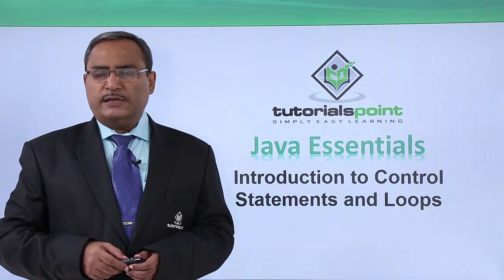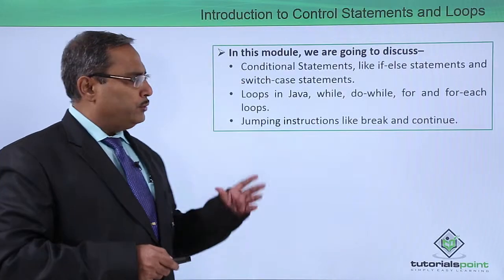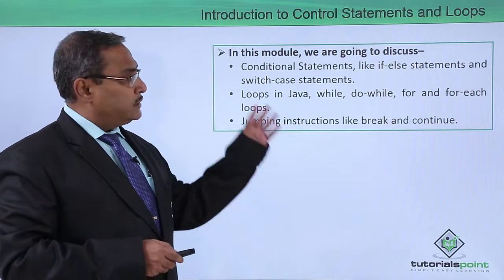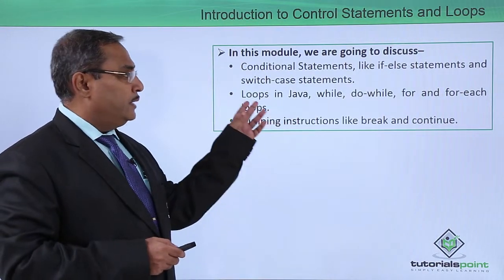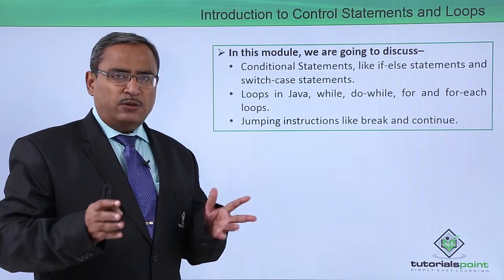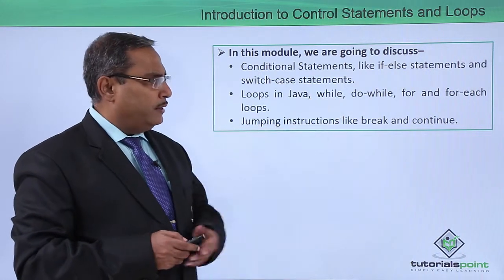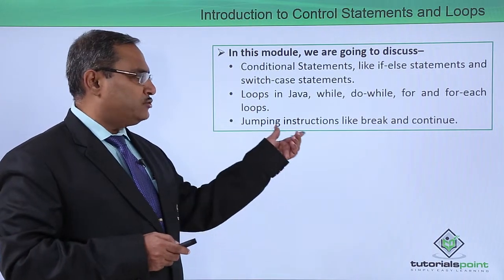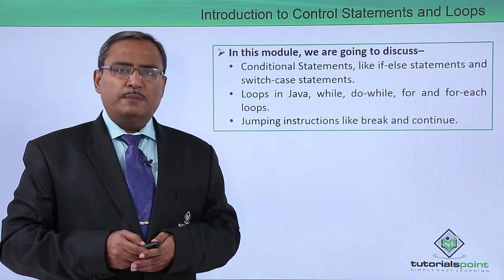Java Essentials - Introduction to control statement and loops